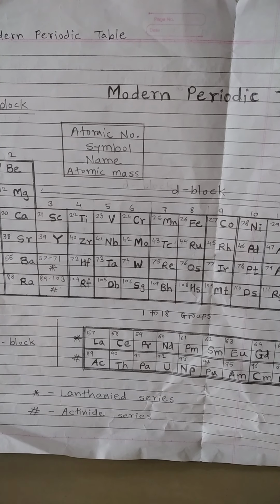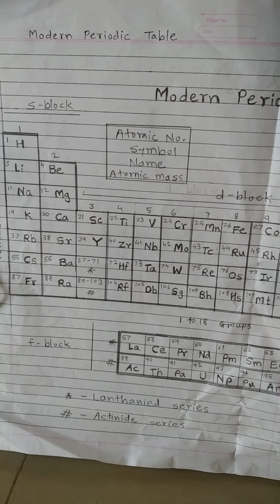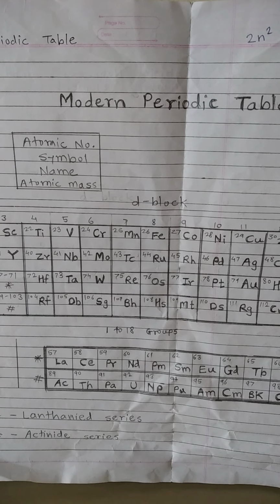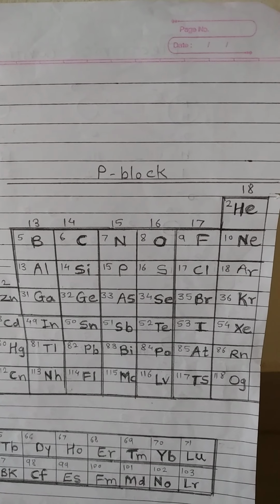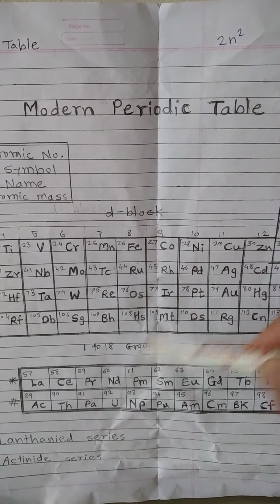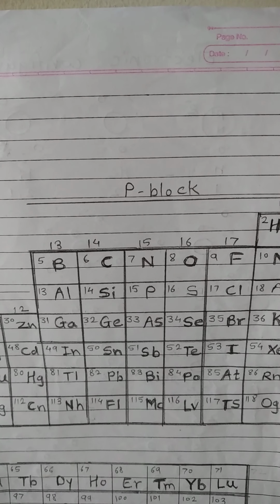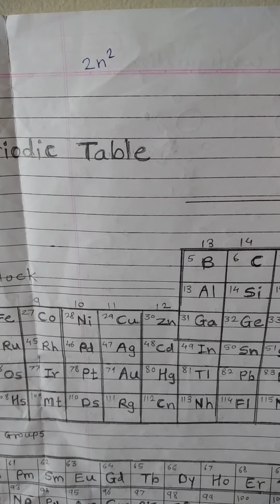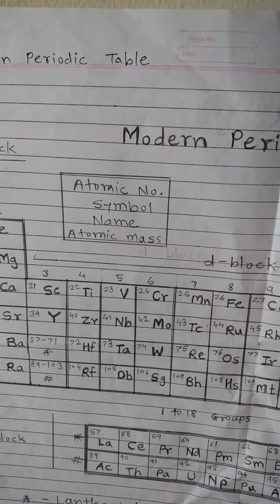science (10th) periodic table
periodic classification of elements- modern periodic table with structure explain & given details.